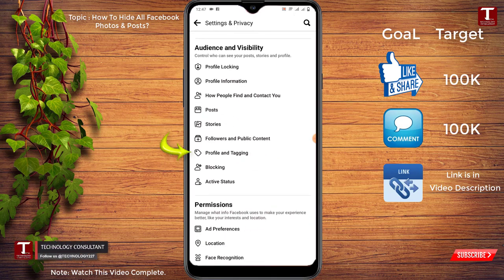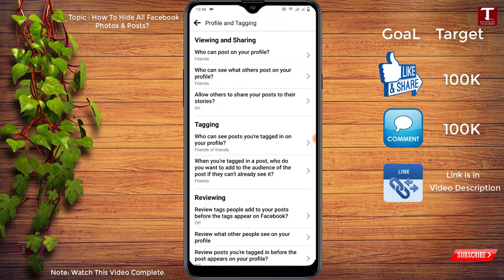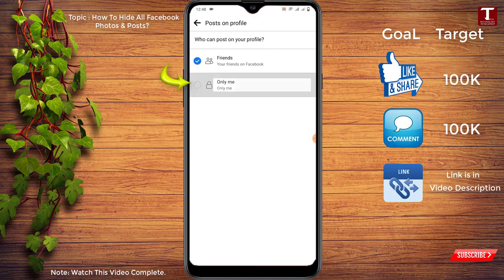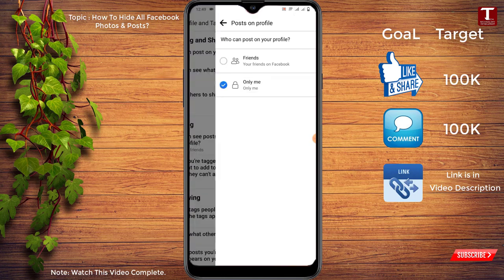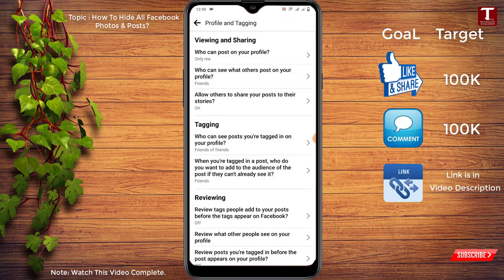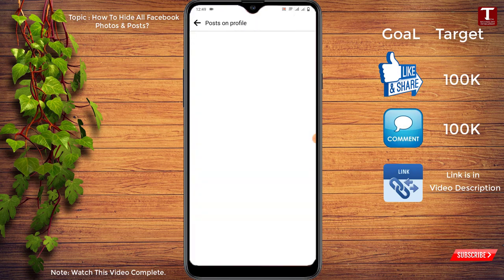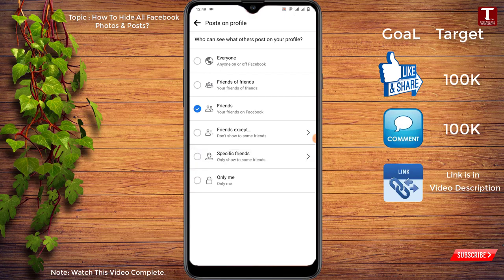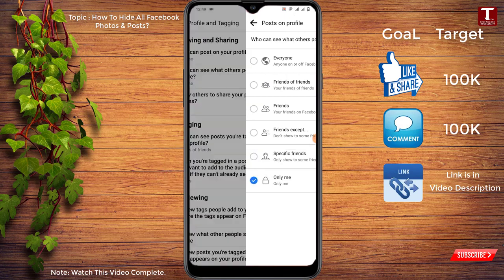How To Hide All Facebook Photos || Only Me Setting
Hi Everyone, Today in this video we will Show you How To Hide All Facebook Photos Only Me Setting also How to Hide Facebook Photos just started seeing a new girl you may want to hide all of your Facebook photos from the past all at once. In this video, I'll walk you through the steps you can take to set all your photos to "only me" in the settings. It's just a few taps and you can set all photos at once. This will hide every photo, but if you would rather just change one photo at a time you can always do that individually. However, there's nothing quicker and easier to limit who can see your photos than this trick.

0:00 Intro
0:05 Hide All Facebook Photos

If you Still have any question in your mind write down in the comment section we will answer all of your queries.

KEEP SUPPORTING